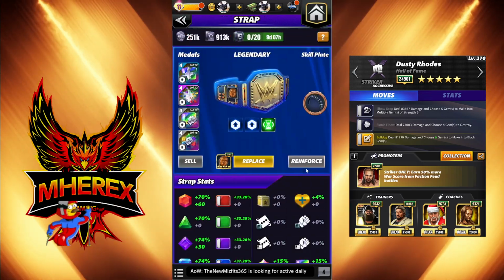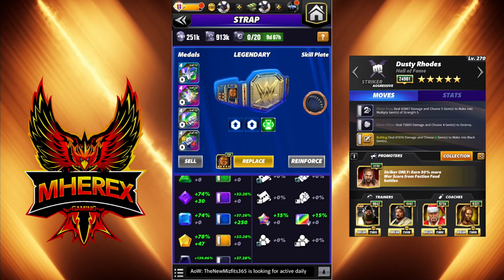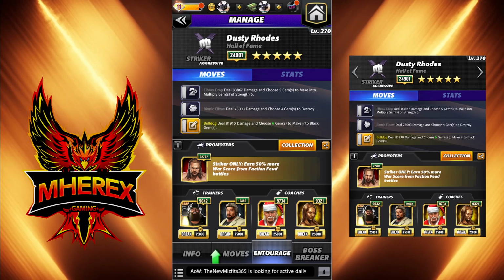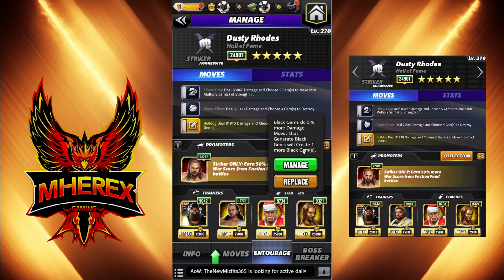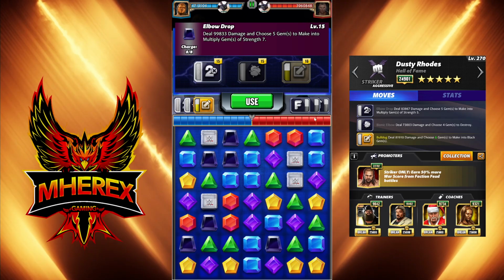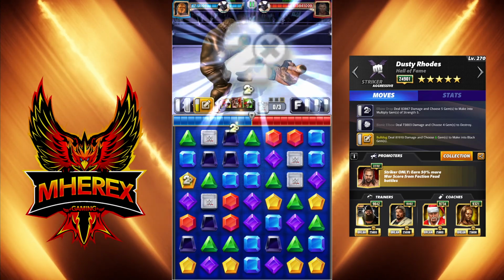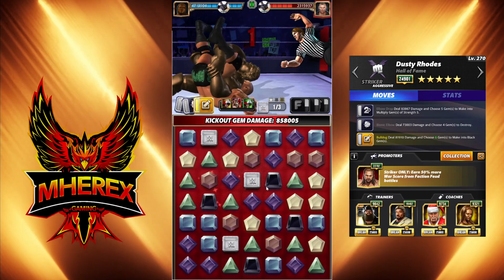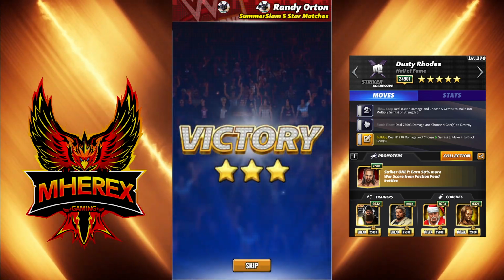My 5sg HoF Dusty Feud Builds